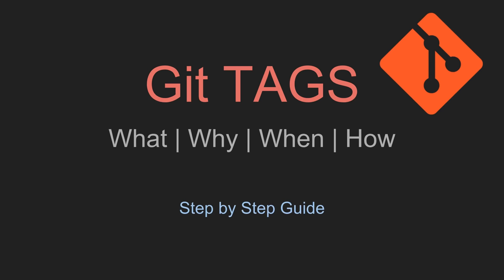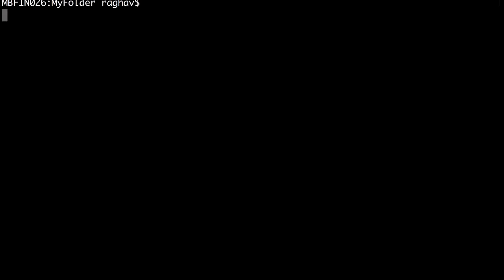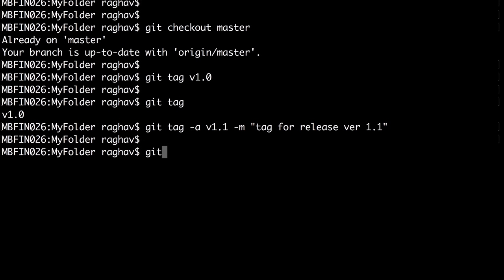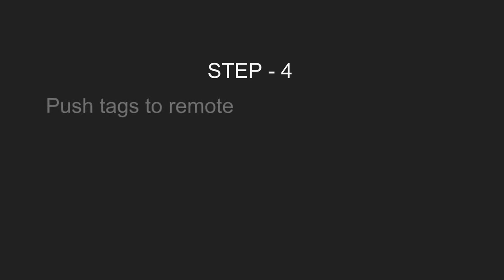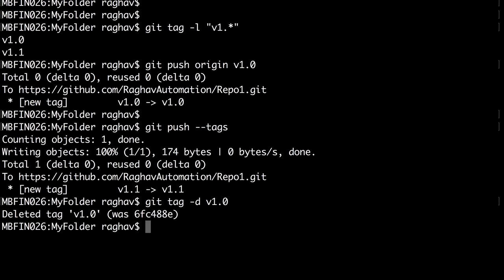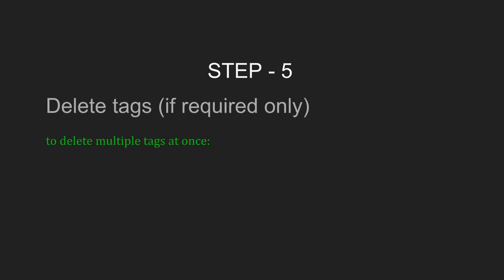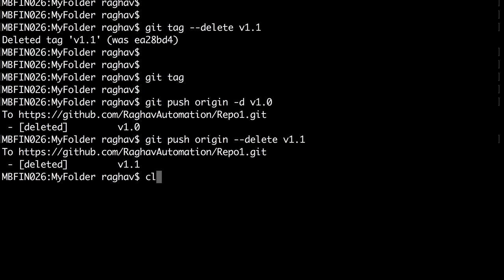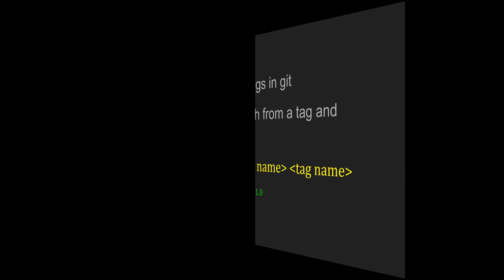Git and GitHub Beginner Tutorial 7 - Git Tags - what, why, when and how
Git TAGS - What | Why | When | How
Today We will learn:
1. What are tags / releases
2. Why should i create TAGs
3. When to create TAGs
4. How to create TAGs in git
     create | show | publish | delete

Step 1:
Checkout the branch where you want to create the tag
git checkout "branch name"
example : git checkout master

Step 2:
Create tag with some name
git tag "tag name"
example : git tag v1.0
git tag -a v1.0 -m "ver 1 of .."  (to create annotated tags)

Step 3:
Display or Show tags
git tag
git show v1.0
git tag -l “v1.*”

Step 4:
Push tags to remote
git push origin v1.0
git push origin --tags
git push --tags
(to push all tags at once)

Step 5:
Delete tags (if required only)
to delete tags from local :
git tag -d v1.0
git tag --delete v1.0

to delete tags from remote :
git push origin -d v1.0
git push origin --delete v1.0

to delete multiple tags at once:
git tag -d v1.0 v1.1 (local)
git push origin -d v1.0 v1.1 (remote)

Checking out TAGS

We cannot checkout tags in git
We can create a branch from a tag and checkout the branch
git checkout -b "branch name" "tag name"
example : git checkout -b ReleaseVer1 v1.0

Creating TAGS from past commits

git tag "tag name" "reference of commit"
example : git tag  v1.2 5fcdb03